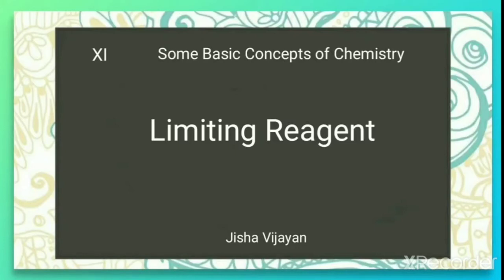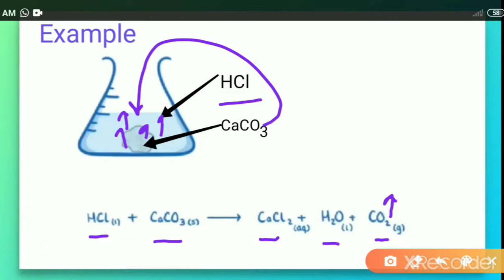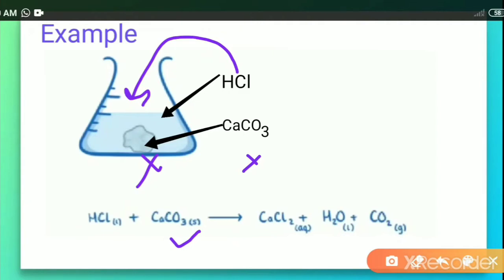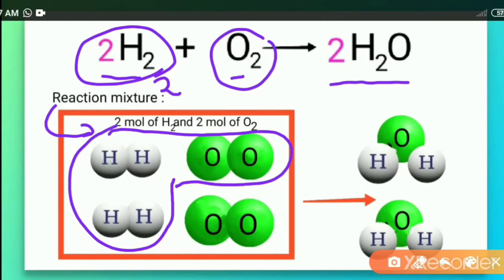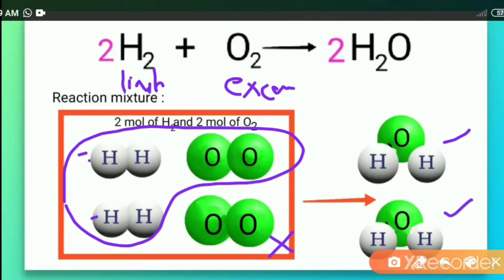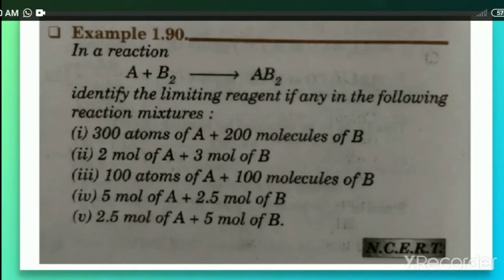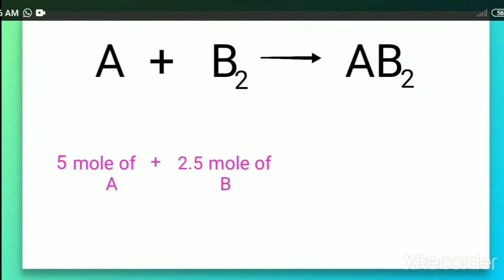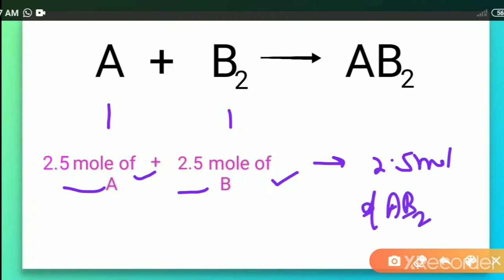Limiting Reagent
Some Basic Concepts of Chemistry,11std, CBSE